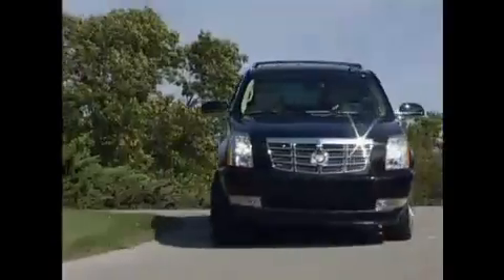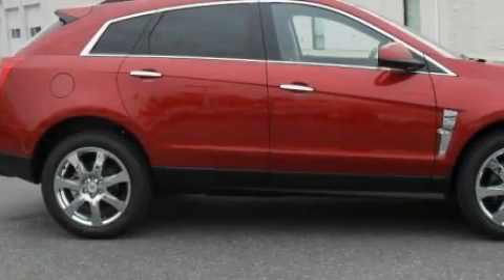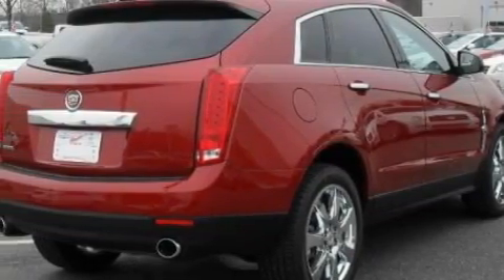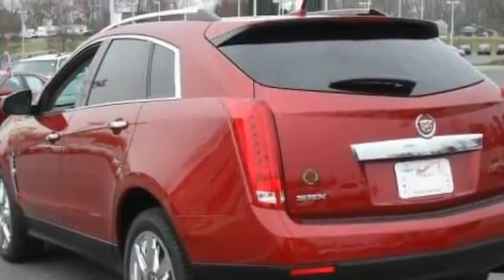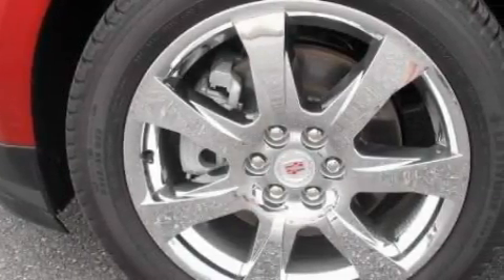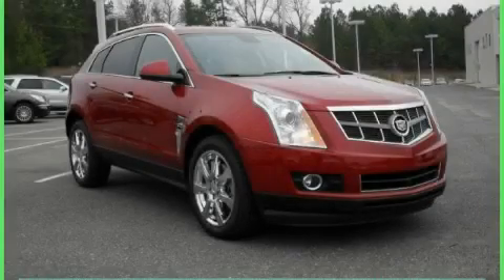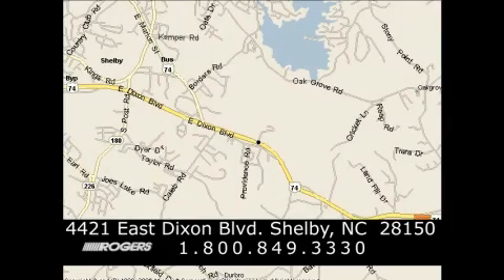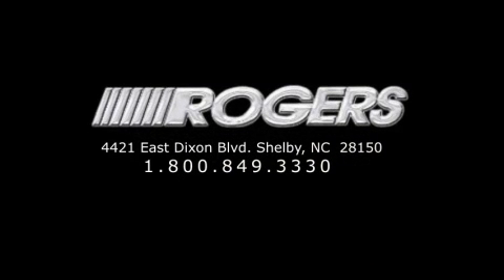2010 Cadillac SRX Shelby NC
Year: 2010
 Make: Cadillac
 Model: SRX
 Engine: Gas V6 3.0L/
 Trans.: Automatic
 Exterior: Crystal Red Tintcoat
 Miles: 384
 Interior: Shale w/Ebony upper accents

 4421 East Dixon Blvd.

 2010 Cadillac SRX Shelby NC